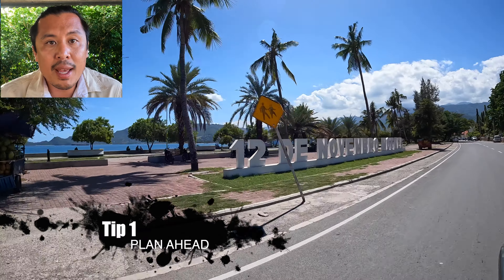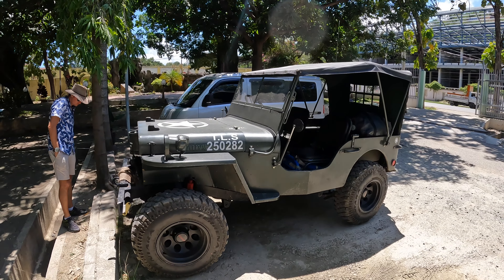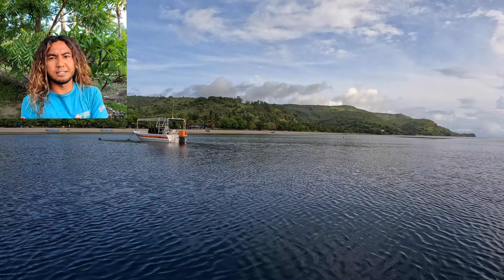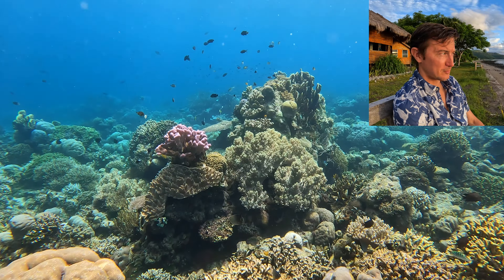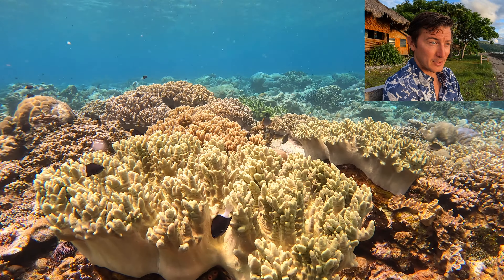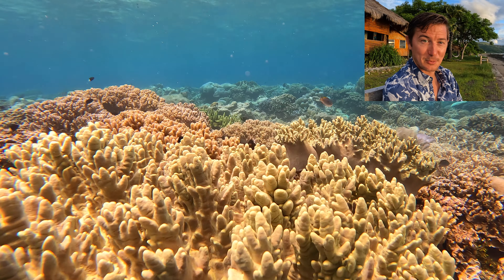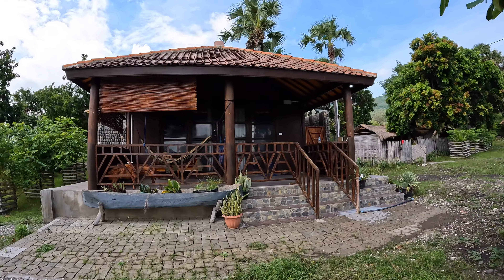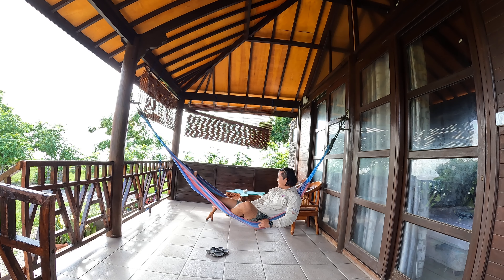Timor Leste | Diving Atauro Island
Timor Leste is a young and beautiful destination to explore for the adventure minded.  My three tips:

1. Plan ahead for a comfortable and stress free experience
2. Do a daytrip in Dili to learn the culture and recent history leading to the young country's independence
3.

For more information about visiting Timor Leste, visit the official tourism